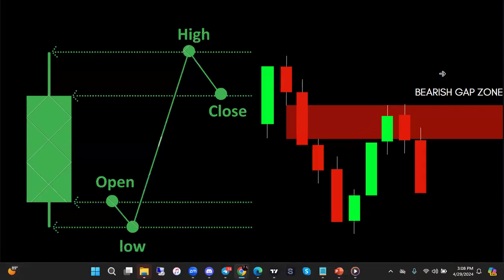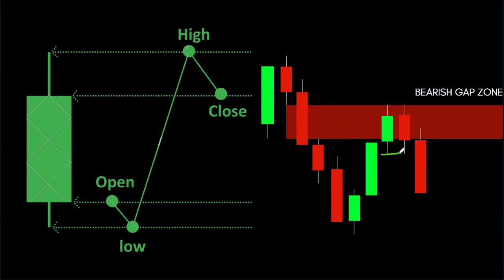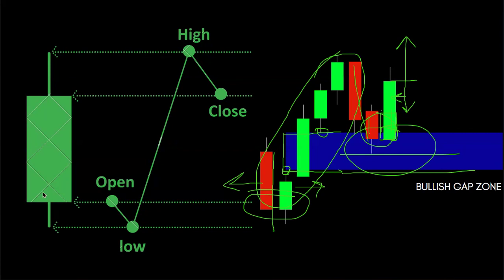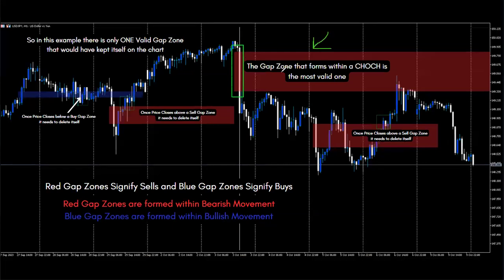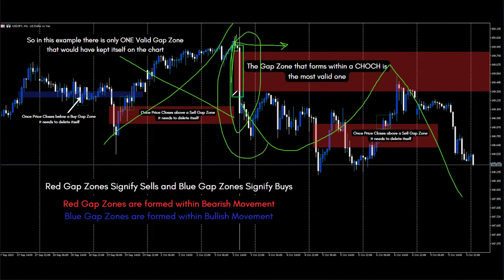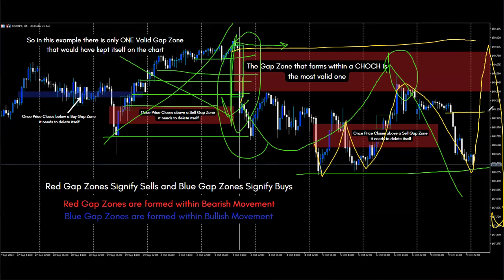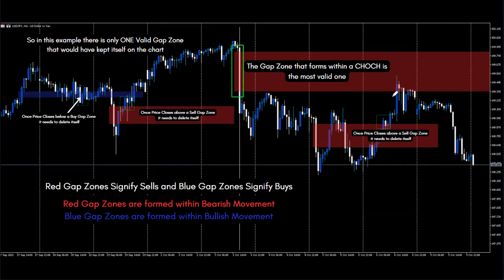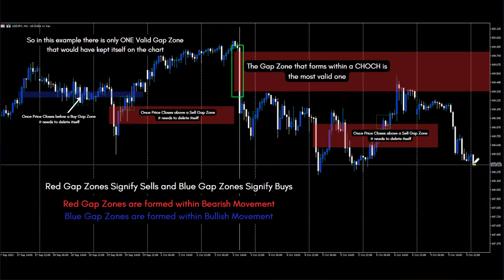TRADESEA Official - Identifying Gap Zones